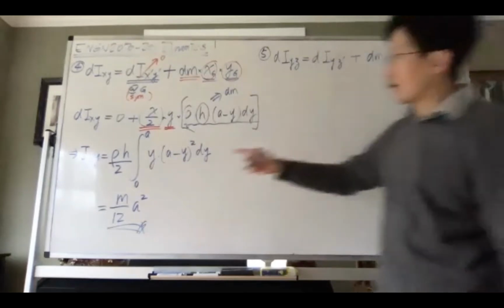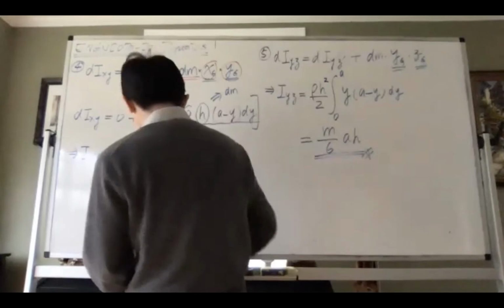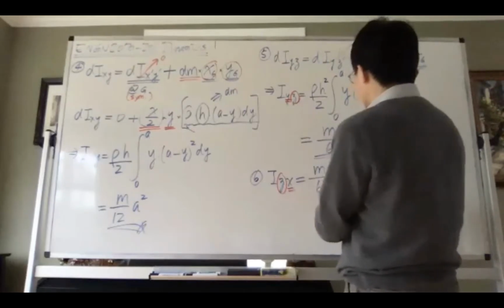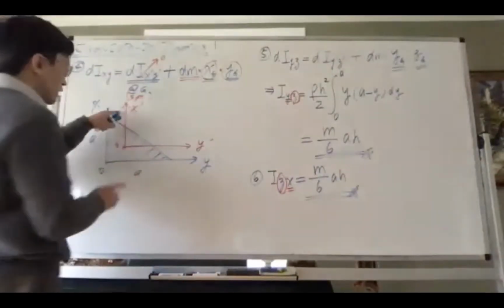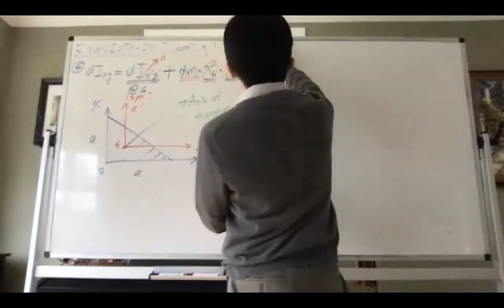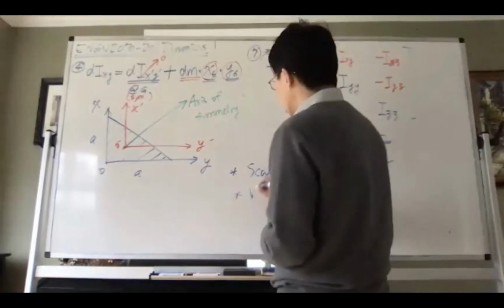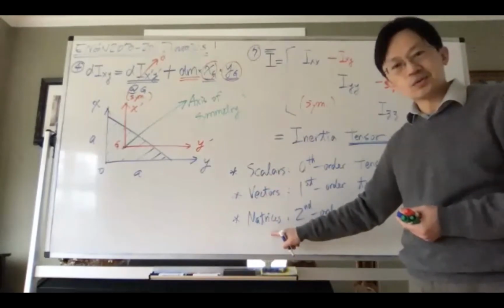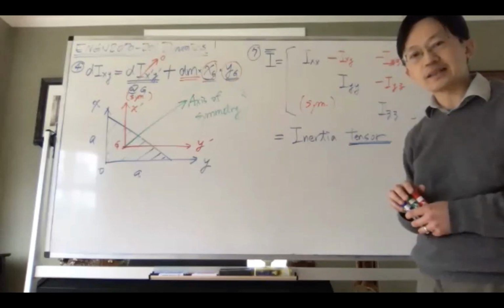ENGN2070 201 Dynamics__2020 0424__Part 4 (Last part)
This is the online lecture on 04/24/20 for ENGN 2070-201 Dynamics at UMass Lowell, given by Prof. Tzuyang Yu from the Department of Civil and Environmental Engineering. -- Part 4 (Last part)
-- 3-D Kinematics
-- Products of Inertia
-- Example 33